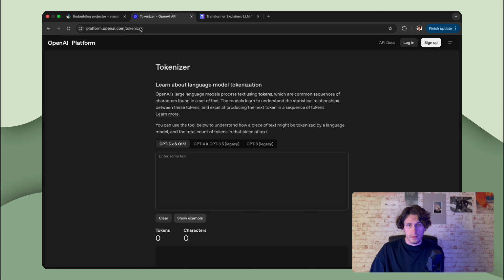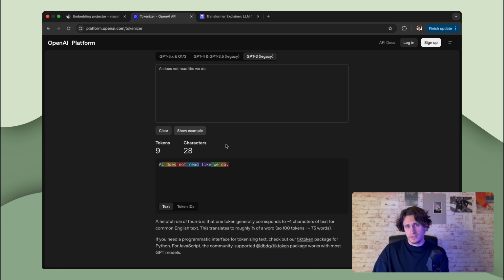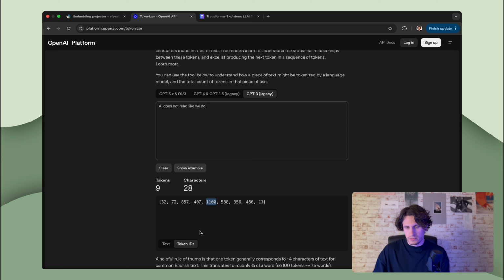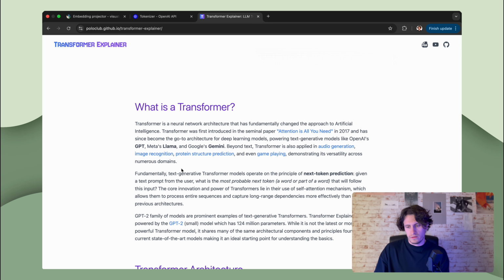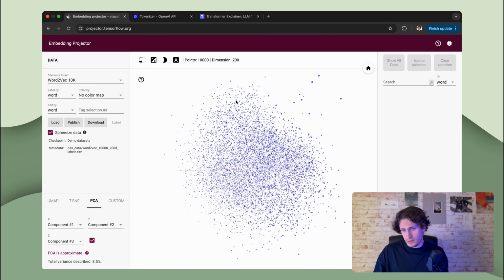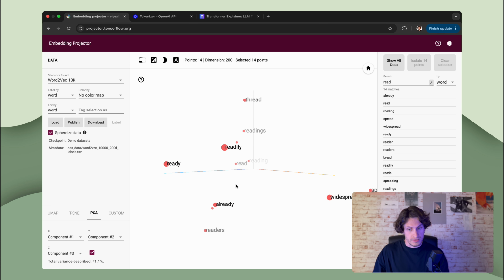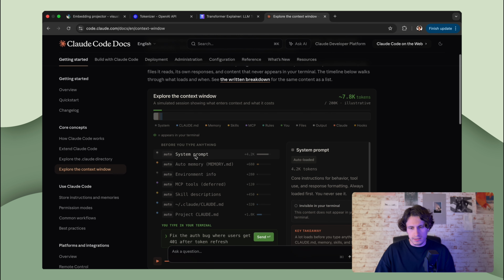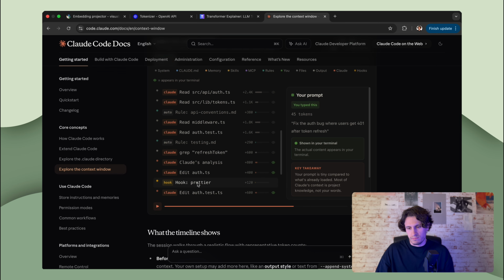AI Tokens Explained (How AI Really Reads Text)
In this video, I explain what tokens are in AI and why they matter. We’ll look at how language models break text into tokens, how tokens become IDs and embeddings, and how that connects to context windows, speed, and cost.